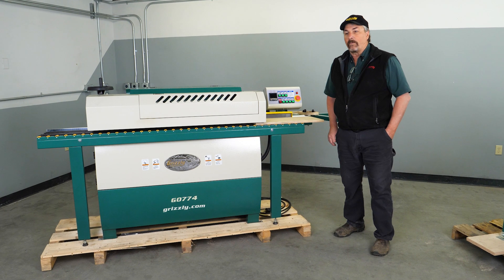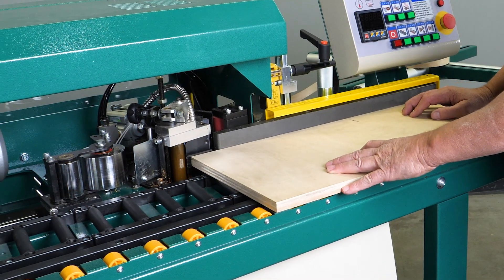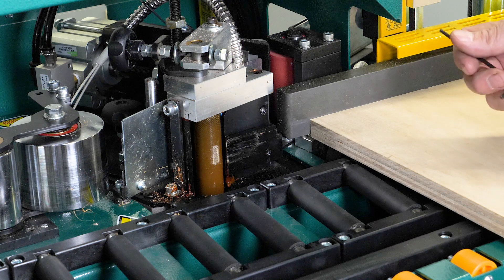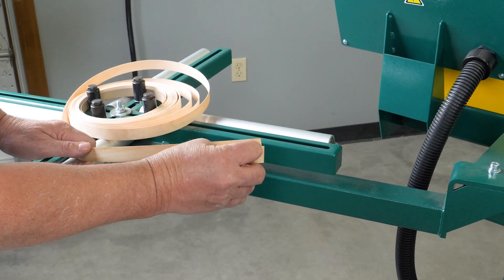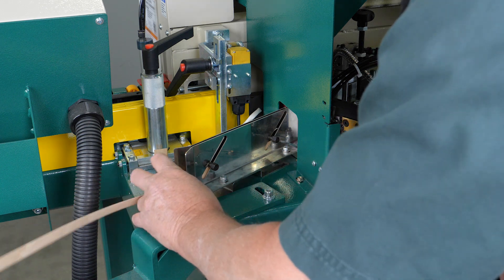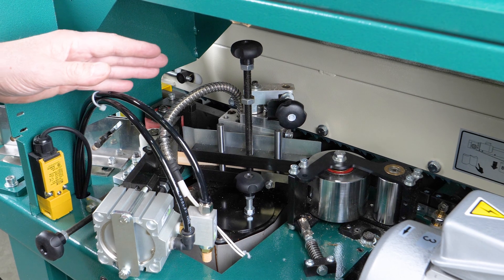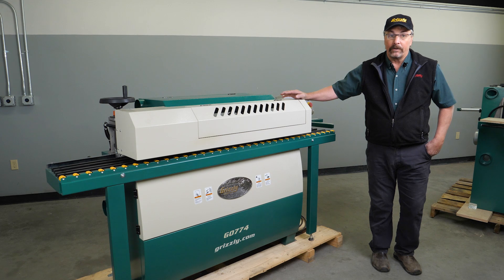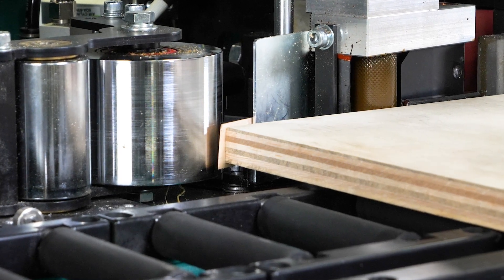Grizzly G0774 Automatic Edgebander: Setup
How to set up and adjust the Grizzly G0774 Automatic Edgebander.